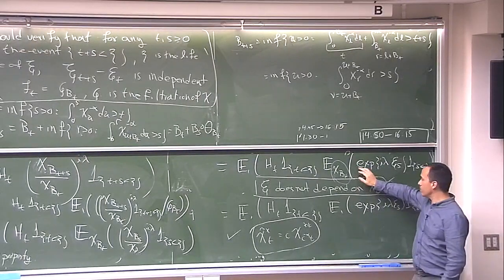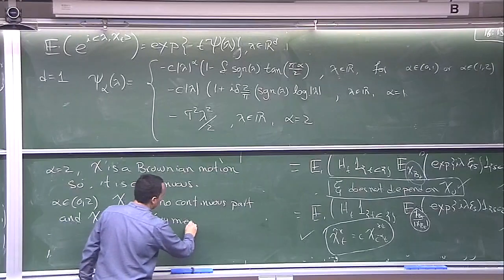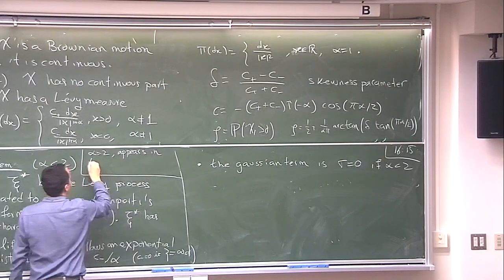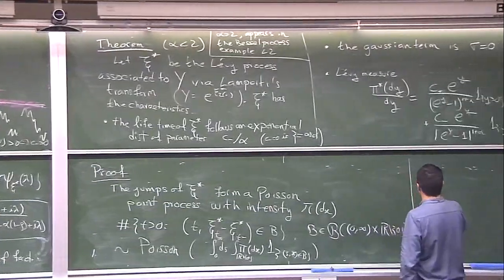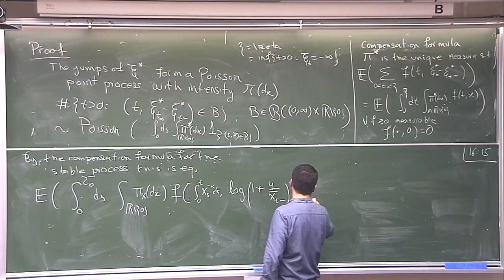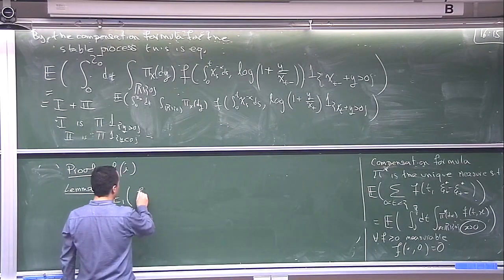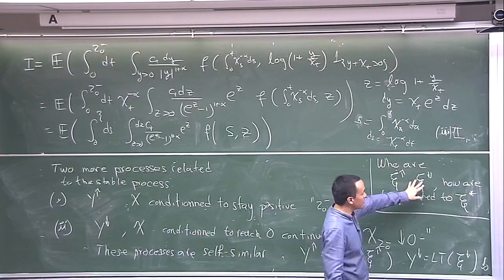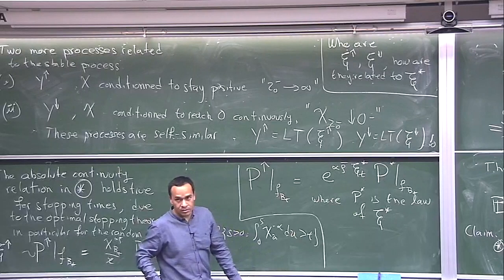Kyoto U. "Fluctuation theory of Markov additive processes and self-similar Markov processes" L.4